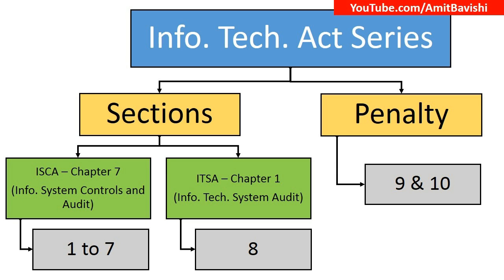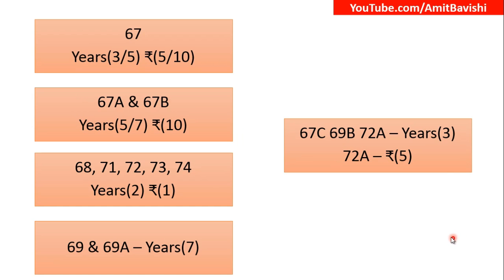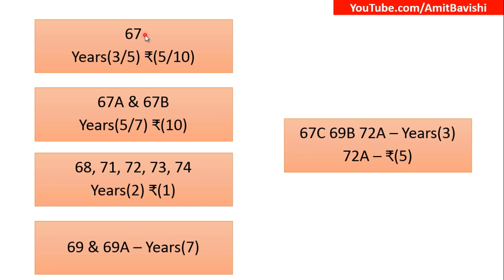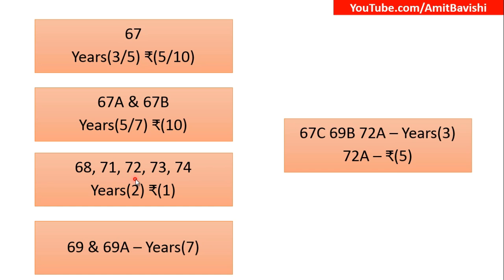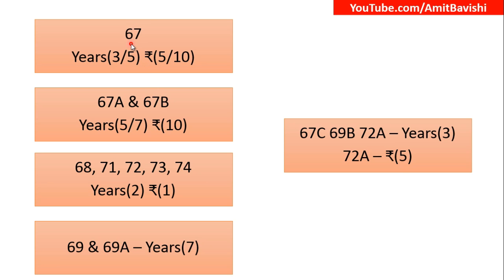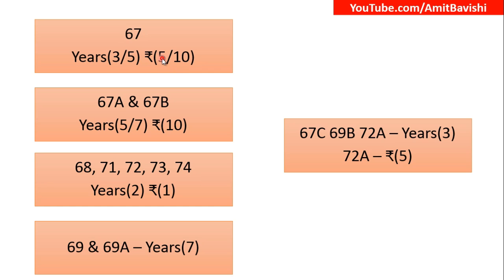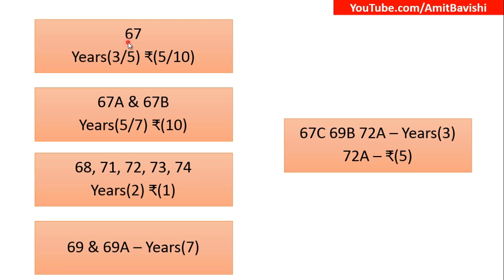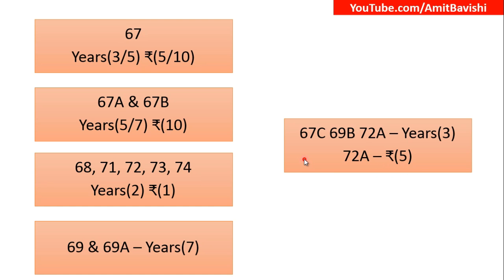Part 10 - How to memorize sections and penalty of Information Technology Act, 2008 by Amit Bavishi